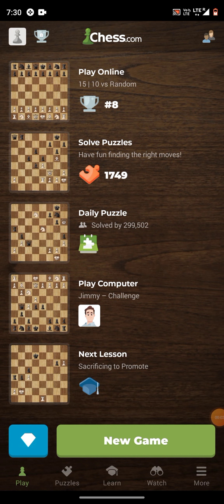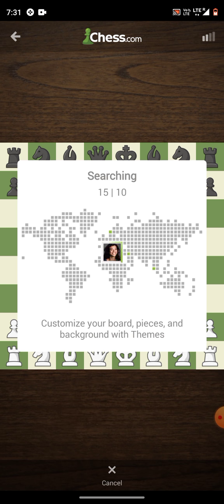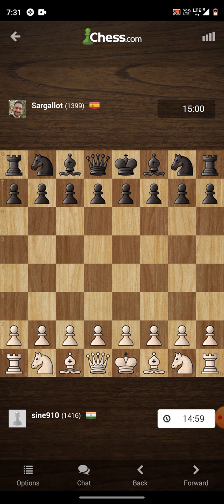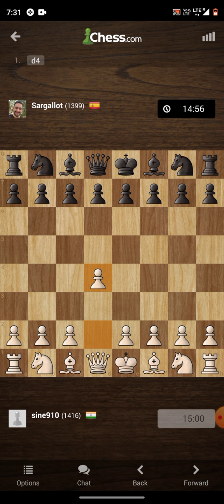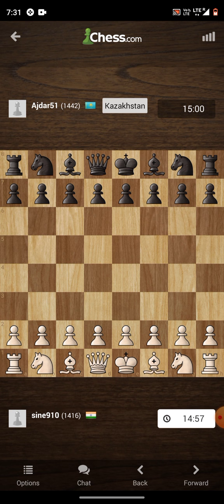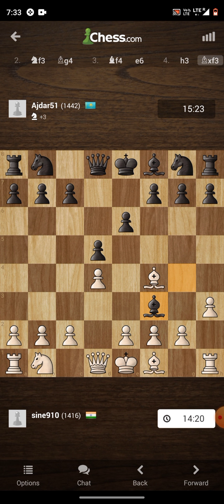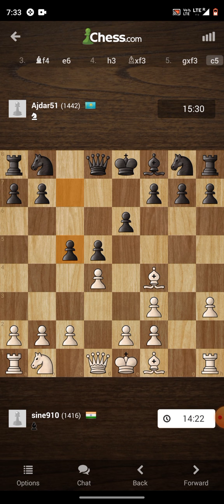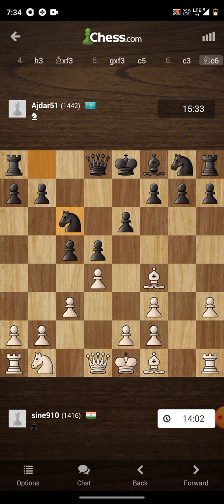London system..my best opening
in this video, I will be talking about the chess game I have played with the London system.